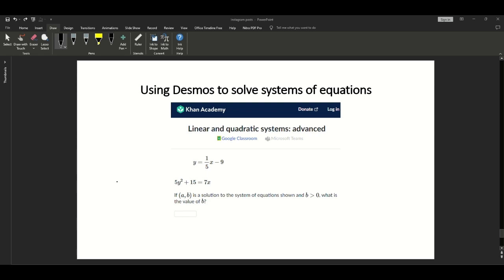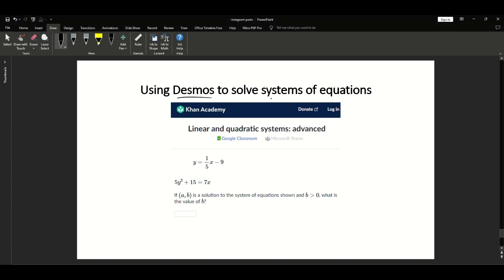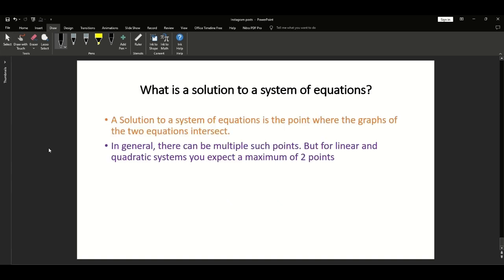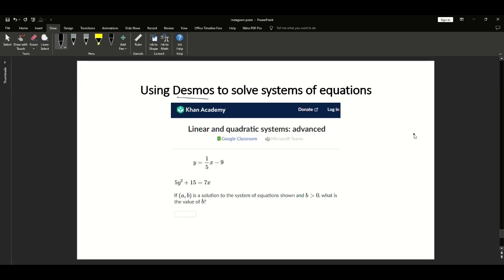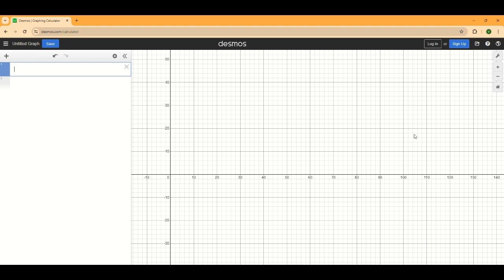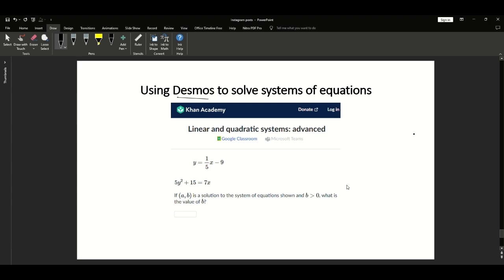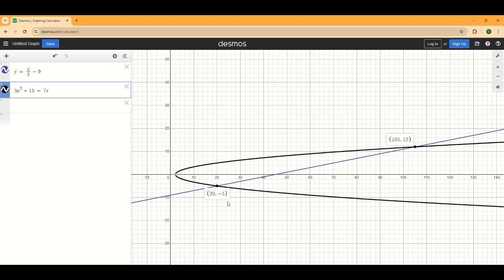Ace SAT® Math with Edficacy - Solving Systems of Equations using Desmos Calculator | Desmos Demo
Using Desmos calculator could be considered very tricky, so here we help you master this skill. You can learn to solve it efficiently with Edficacy.